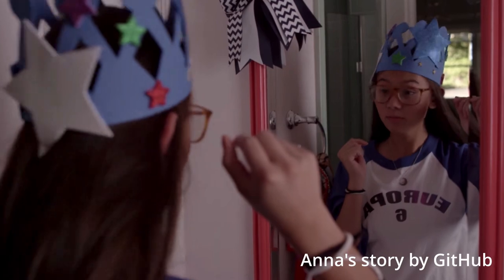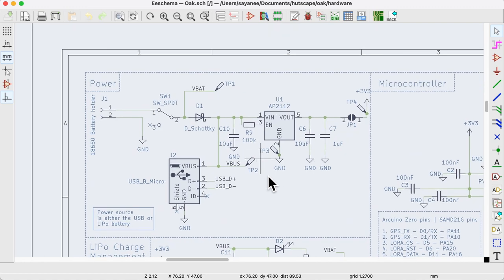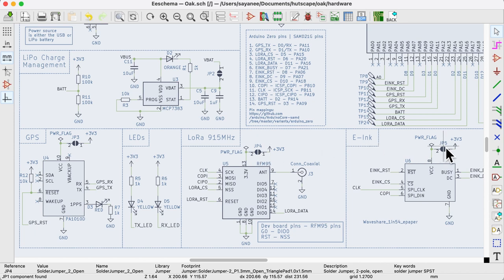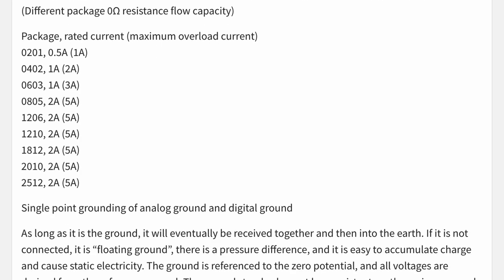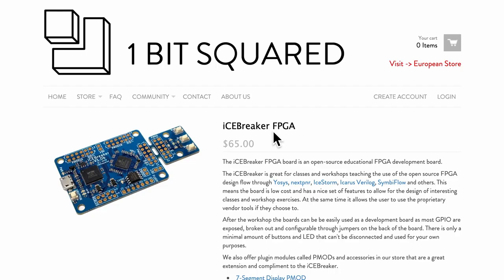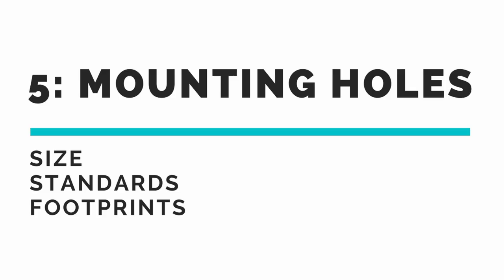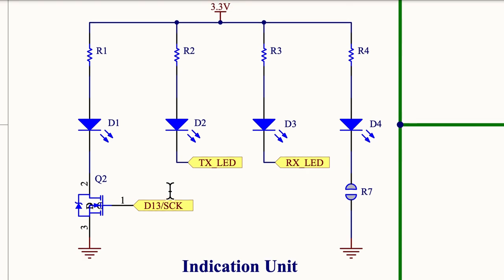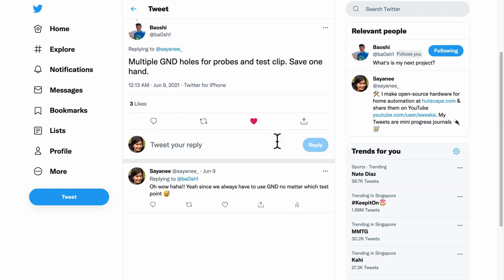Optional but useful things to include in prototype PCBs for testing and debugging // KiCad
There are some useful optional things we can include in our PCBs to make debugging and testing easier. In this videos, I share about 6 optional things that I wish I had included so that I did not waste time searching or testing various configurations. I share how we can incorporate these items with KiCad in any PCBs.

⏰ TIMESTAMPS AND RESOURCES
0:00 Intro
1:01 Modularity with logical blocks
2:00 Options with DNP, solder jumpers, 0Ω resistors
5:24 Debugging with test points, multimeter, and pogo pins
6:45 Helpers with silkscreen notes, power, polarity, project, writable area
8:25 Mounting holes with standards and sizes
9:58 LEDs for power, indication, TX/RX, power consumption
11:24 My Twitter question & Thanks to open source projects

🛍️ PRODUCTS MENTIONED
Single row pin headers 2.54mm

Pin header jumper blocks 2.54mm

Spring test probe pogo pins

What are these round pads on the bottom of a PCB?
From Idea To Production: Using KiCad For OSHW Design And Mfg by Piotr Esden-Tempski (KiCon 2019)